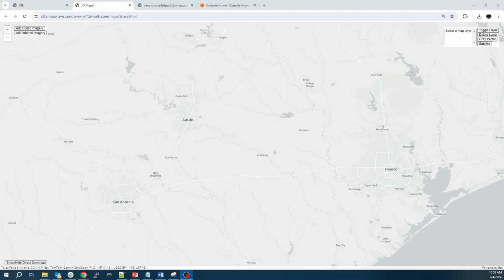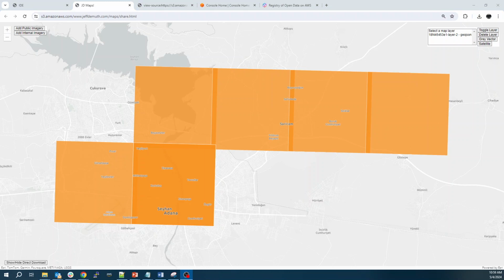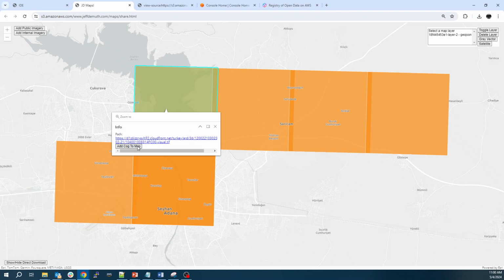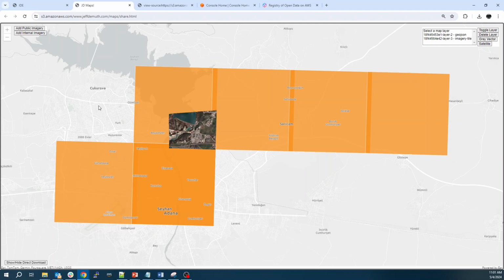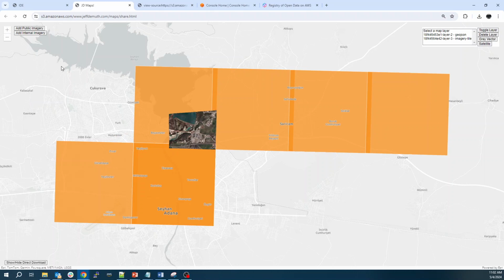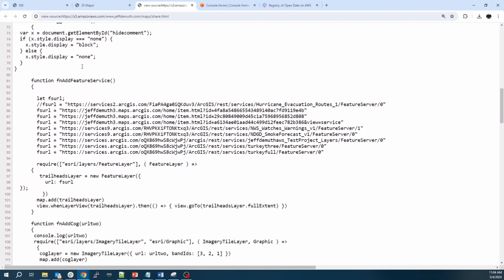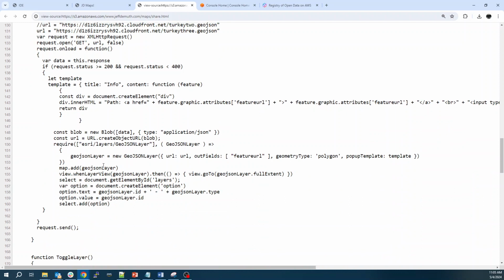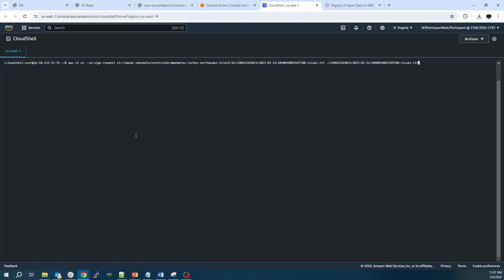Sharing Imagery on AWS with ArcGIS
In this video I have a simple serverless ArcGIS JavaScript app running on S3.  From the app I show how to share imagery 3 different ways.  The first way is a direct download link to a cloud optimized geotiff.  The second way is a private feature service/image service that prompts for username and password.  The third way is a requester pays option that lets a user scrape the s3 bucket where the user pays the egress fees.